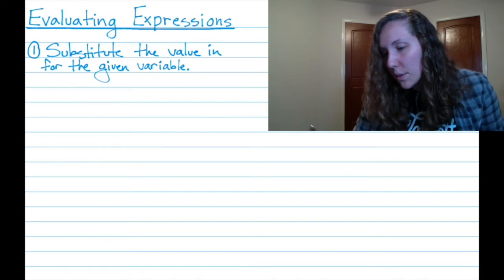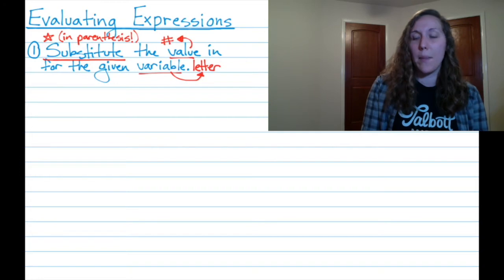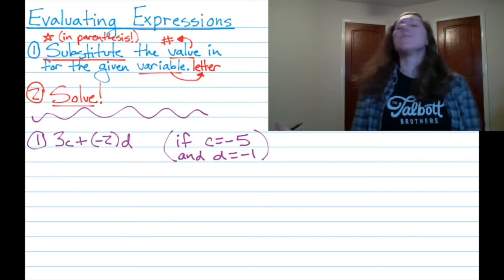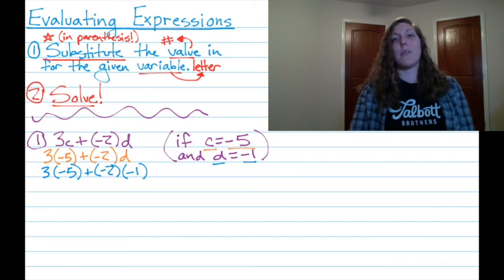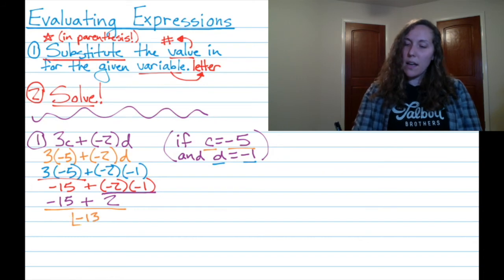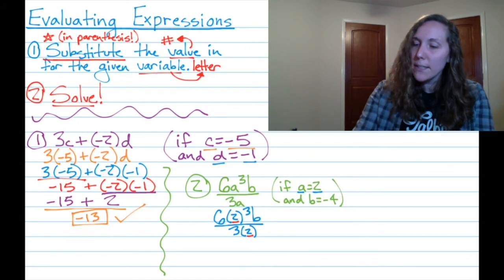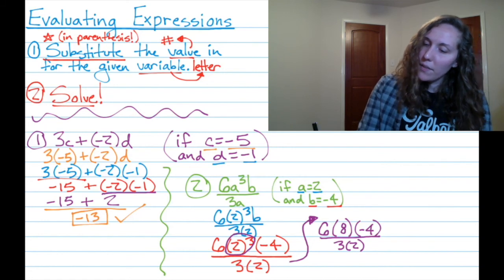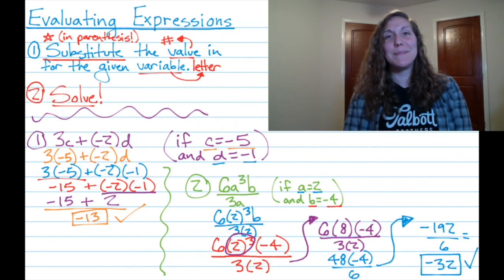Evaluating Expressions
In this video we will be evaluating expressions.